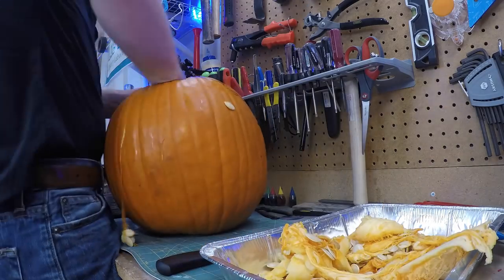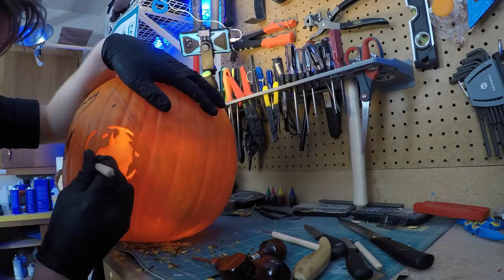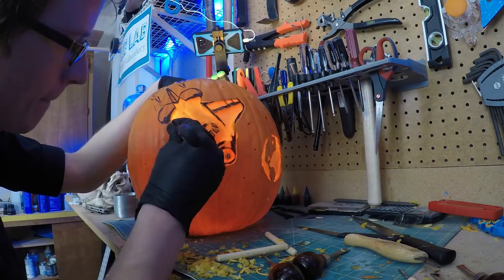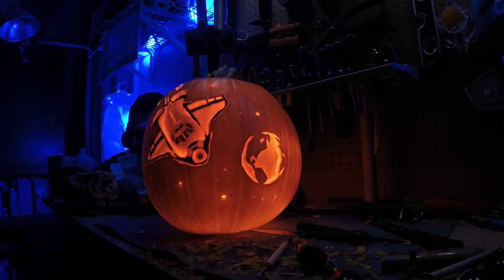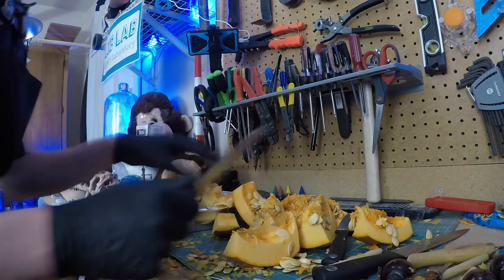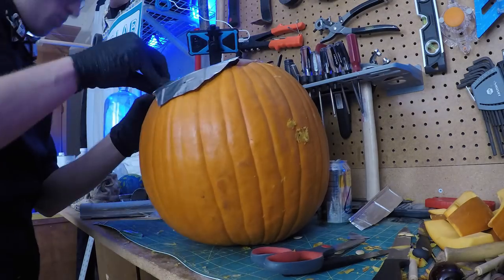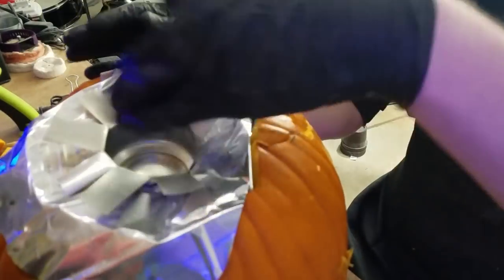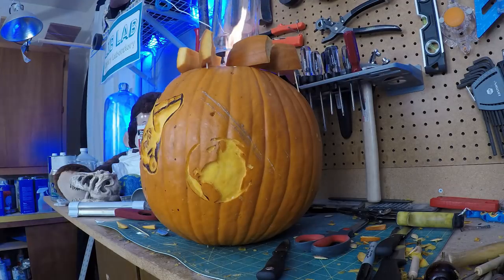I carved a fire tornado burner out of a pumpkin! - Happy Halloween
Can you precision engineer a pumpkin? Every year NASA's JPL has an epic pumpkin carving competition. This year, I try out my own epic enginerd pumpkin carving and carve a working fire tornado burner out of a pumpkin.

     Jason Fillo
     Katrina Ferrand
     Lewis LaBrasseur
     Marissa Zellers
     Matthew Zaiger

Written and produced by A.J. Fillo